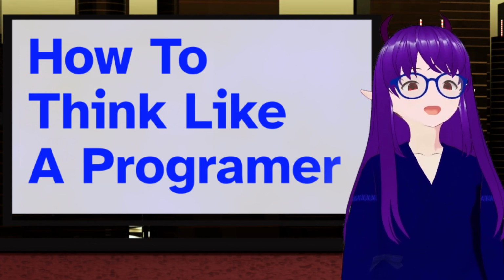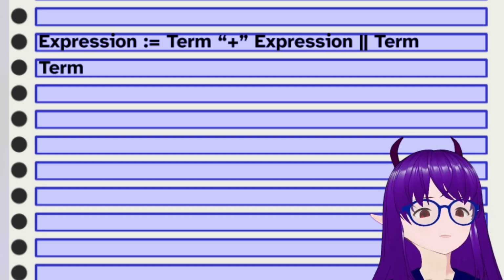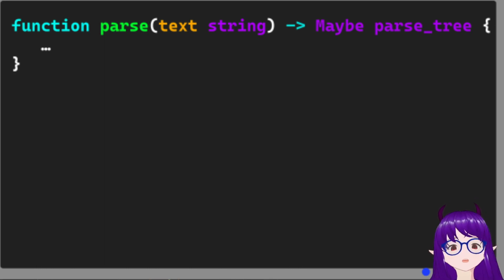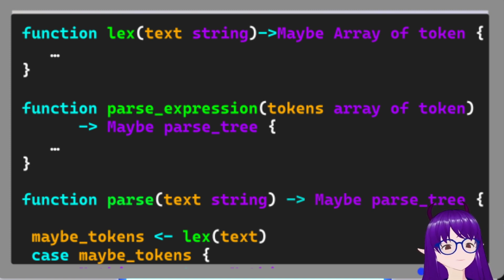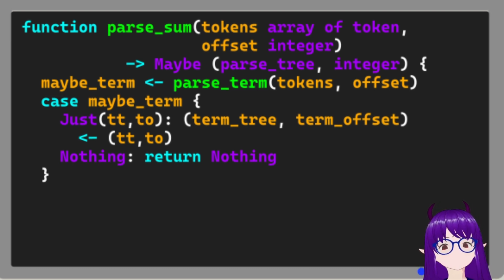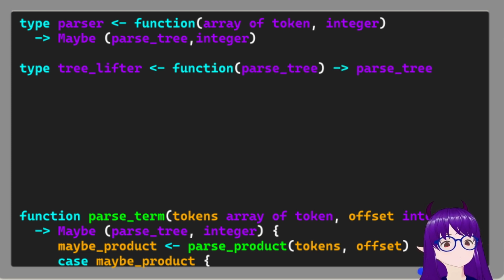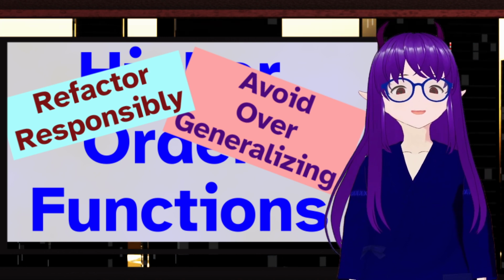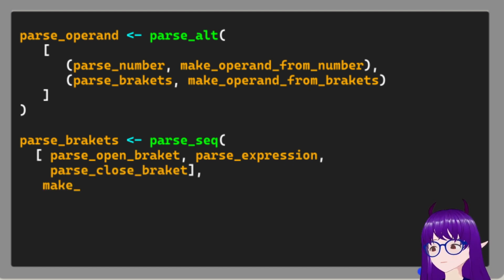What is a recursive descent parser and how would a programmer would create one?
I am going to explain how a programmer thinks when they are working through a complex problem like creating a reclusive decent parser.

00:00 - Start
01:20 - Defining Our Language
05:47 - Pseudocode and it's enemies
05:59 - Programing the recursive decent parser
08:52 - Syntax Analysis
14:53 - Higher Order Functions.
18:43 - Refactoring
22:07 - Step by step run through